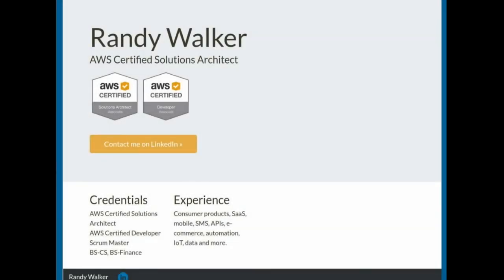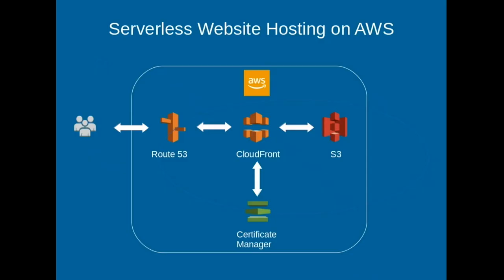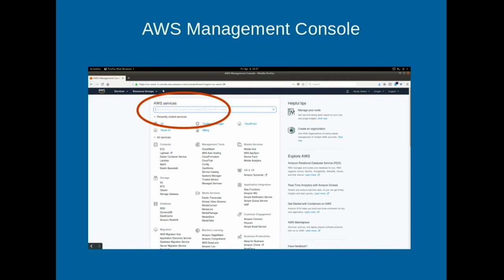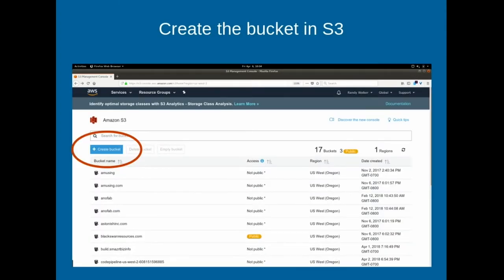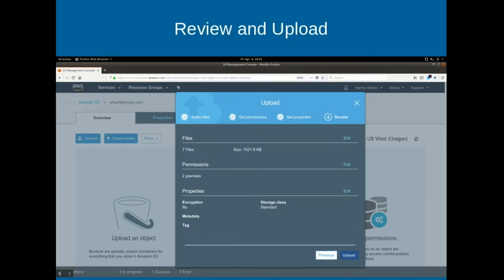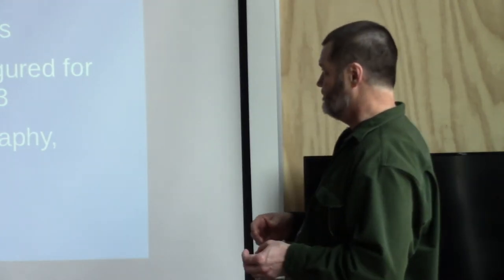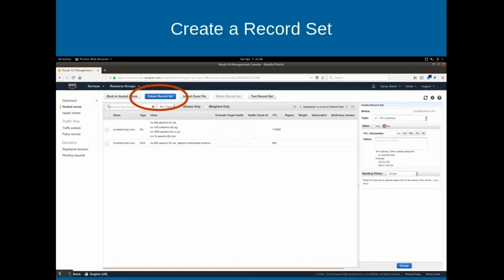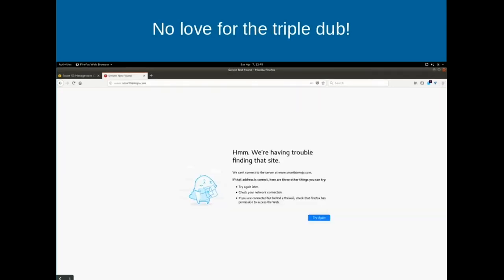180408 - Static web sites on AWS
Randy Walker presenting on setting up static web sites on AWS. Another BARN ETA Sunday Talk.